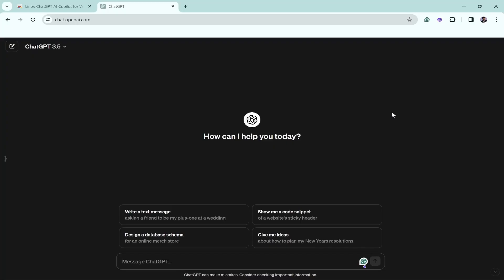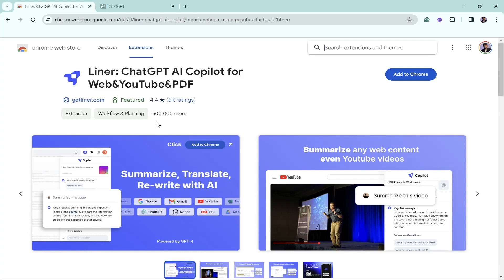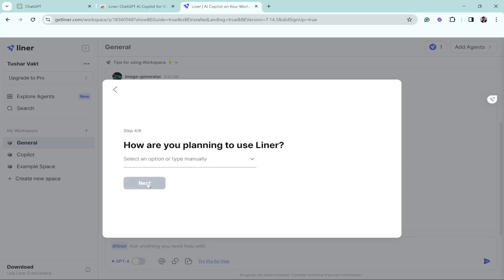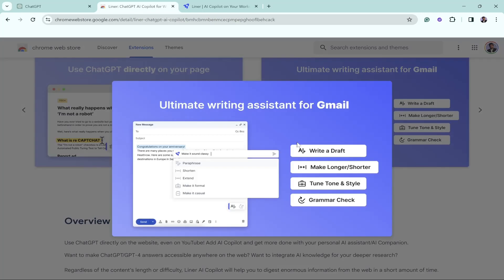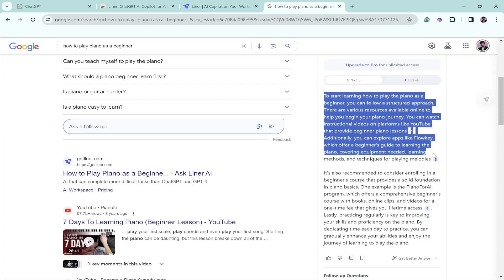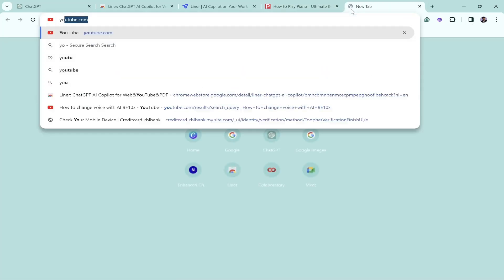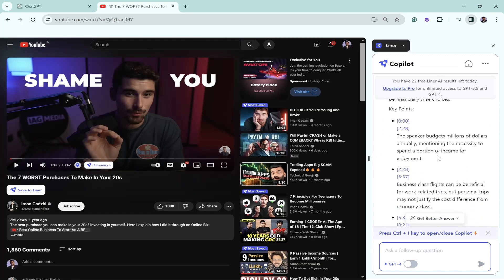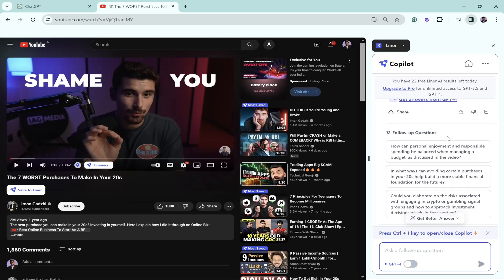Maximize Your Browsing with Liner: Ultimate ChatGPT AI Copilot for Web, YouTube, and PDF | Be10x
*Elevate your browsing: Discover Liner, the ChatGPT AI Copilot for Chrome. Transform web, YouTube, and PDF interactions into an AI-powered journey today. Join Be10x's 3 hour Workshop to learn more AI Tools!* -

Discover the future of digital navigation with 'Maximize Your Browsing with Liner: The Ultimate ChatGPT AI Copilot for Web, YouTube, and PDF | Be10x.' This essential guide introduces Liner, a groundbreaking Google Chrome extension that integrates ChatGPT AI to enhance your web browsing, YouTube viewing, and PDF reading experiences. Whether you're researching, learning, or just exploring, Liner's AI Copilot is your smart companion, making information consumption more efficient and interactive.
What You'll Learn:

- Liner Extension Overview: Get acquainted with Liner, the ChatGPT AI-powered Chrome extension that transforms your browsing experience.

- Enhanced Web Browsing: Discover how Liner assists with real-time information, summaries, and insights as you navigate the web.

- Revolutionize YouTube Viewing: Explore Liner's capabilities in providing AI-generated video summaries, enhancing your learning and entertainment on YouTube.

- PDF Reading Made Easy: See how Liner simplifies PDF reading with key takeaways and summaries, making document review faster and more productive.

- Installation and Setup: Step-by-step instructions on installing Liner on Chrome and customizing it to your browsing preferences.
Liner's AI Copilot is not just an extension; it's a revolution in how we interact with digital content. By integrating ChatGPT's AI technology, Liner offers a seamless, intelligent, and personalized web experience, setting a new standard for digital exploration.

Embrace the power of AI with Liner and transform your online activities into an intelligent, efficient, and personalized experience. Watch now to unlock the full potential of your digital world with Be10x.